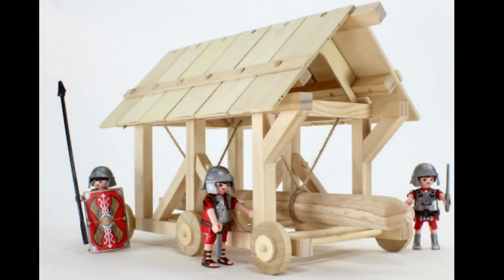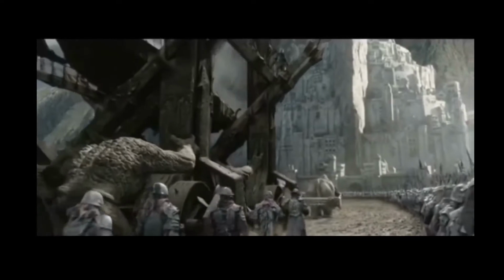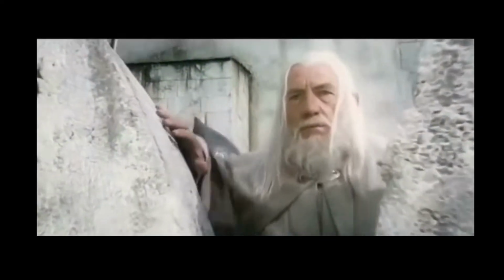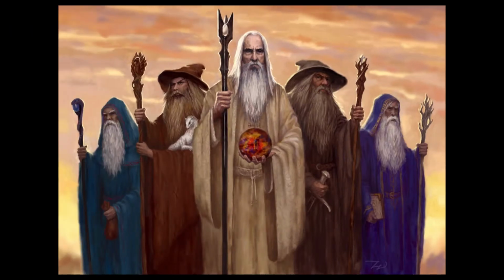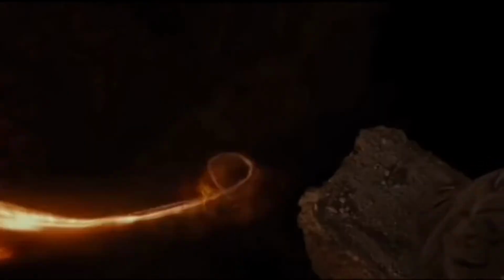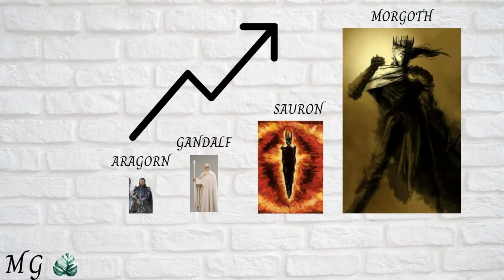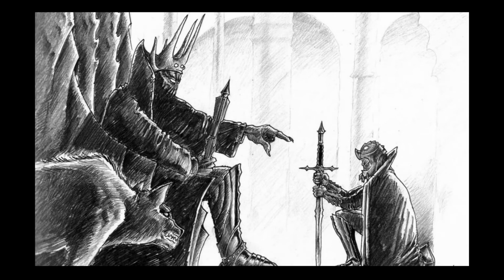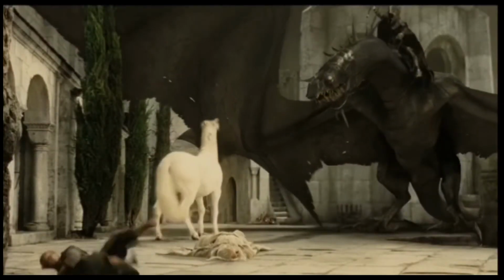GROND: Not Your Average Battering Ram!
Discover why Grond is not just any old battering ram, but that this piece of military equipment has more to it than what meets the eyes :)